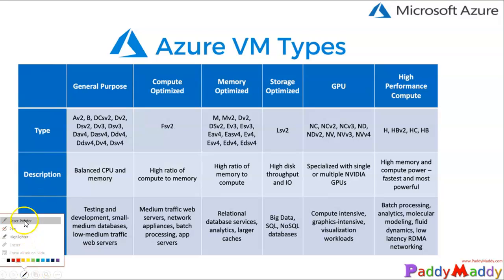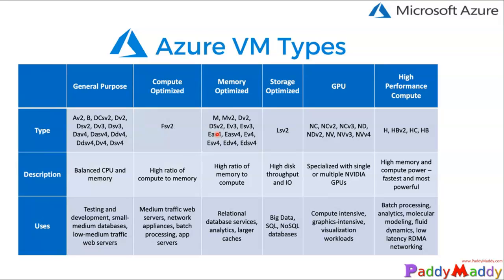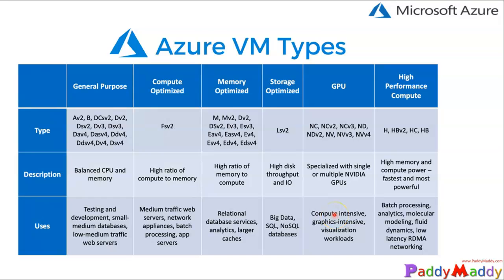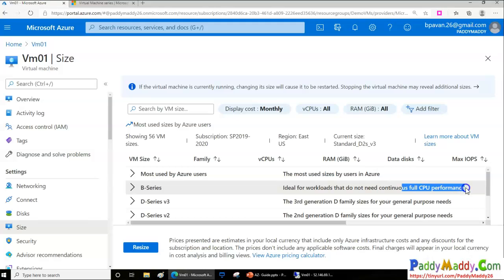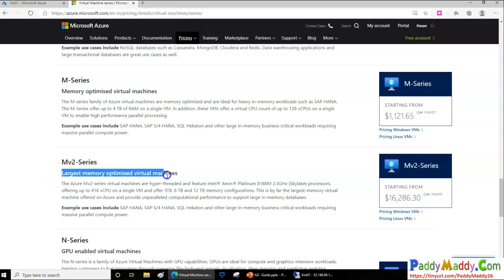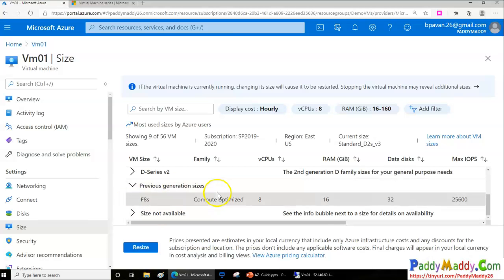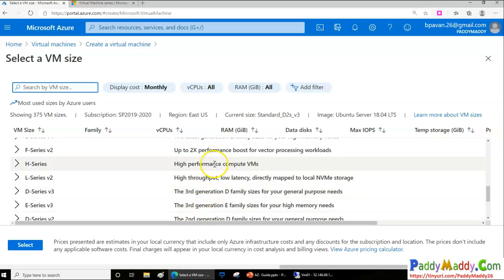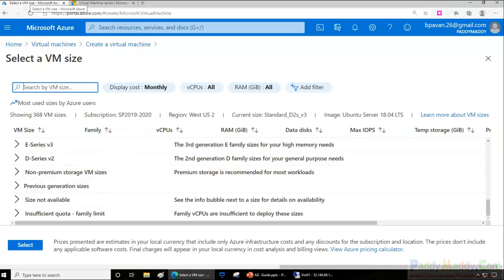Choose right VM sizes - Azure Virtual Machines series explained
VM sizes - Azure Virtual Machines
Azure has a variety of Virtual Machines (VMs) for all of your application needs
Virtual Machine series
This lecture explains the available sizes and options for the Azure virtual machines you can use to run your apps and workloads. It also provides deployment considerations to be aware of when you're planning to use these resources.
Azure VM Size Overview
Virtual Machines Sizes in Azure
Azure Fundamentals - New VM Sizes
How to Choose Which Azure VM to Use
Choosing an Azure VM
Azure VM Sizes and Changing VM Size
Azure Tutorial
Azure Full Tutorial